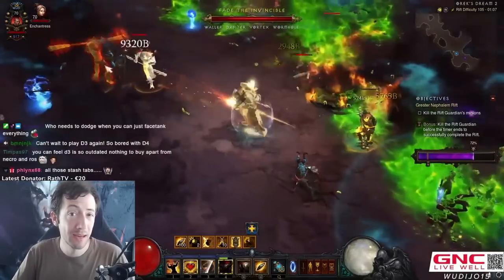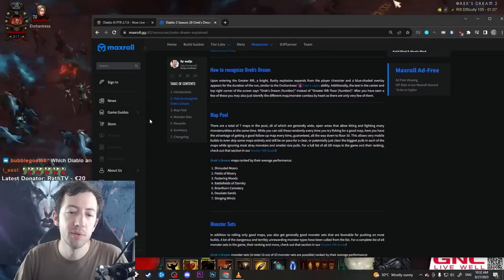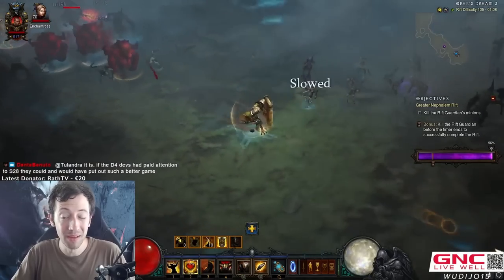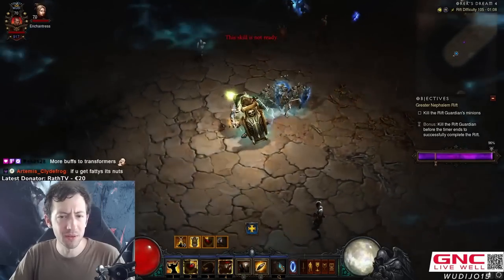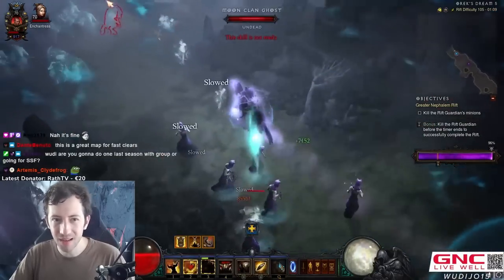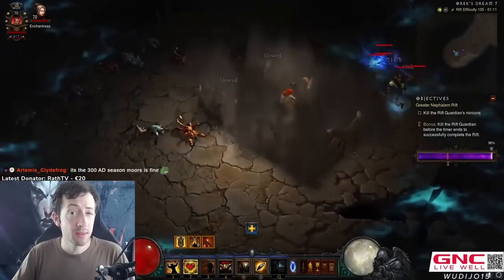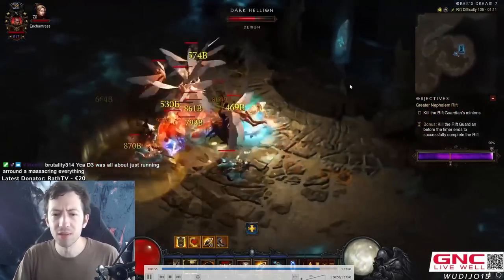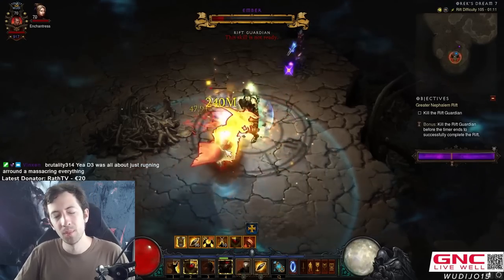Diablo 3 - Orek's Dream Density Buffs!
In this video I want to talk about the changes that come with Season 29 for Orek's Dream - the 1:100 chance for a "GG" Dream Rift. Certain map layouts and moster sets were changed to be more in line with other combinations.

2. Become a channel Member by clicking the "Join" button or this link (and get unique perks!):
3. Become a Twitch Subscriber (or use your monthly free Twitch Prime if you are an Amazon Prime user)
5. Like/comment/share my stuff!
6. Give me feedback how to improve!